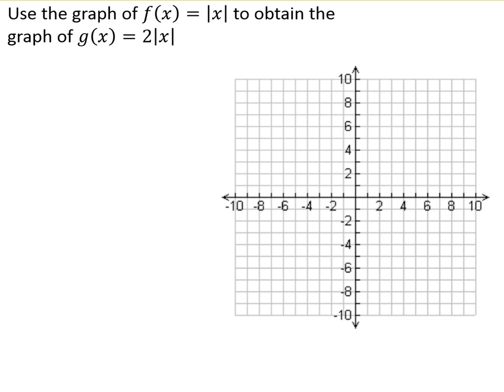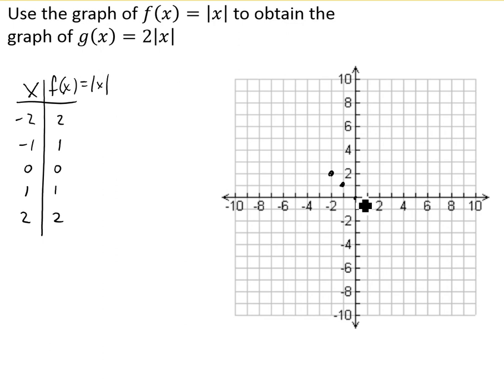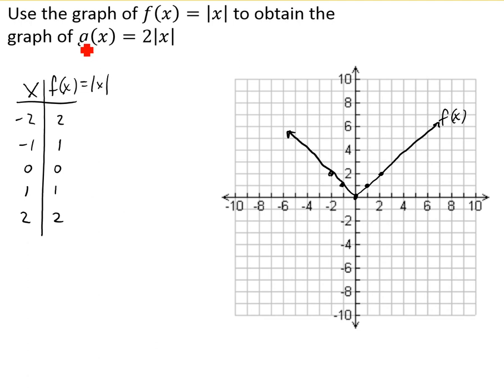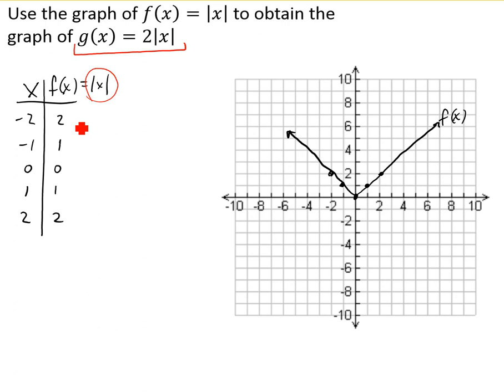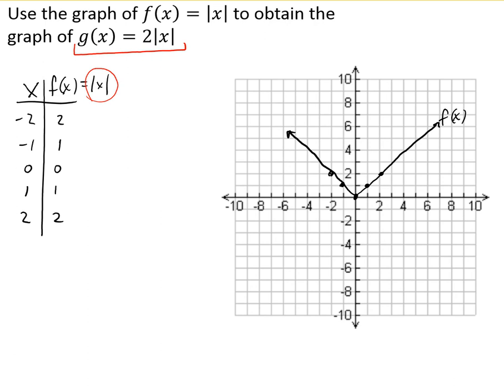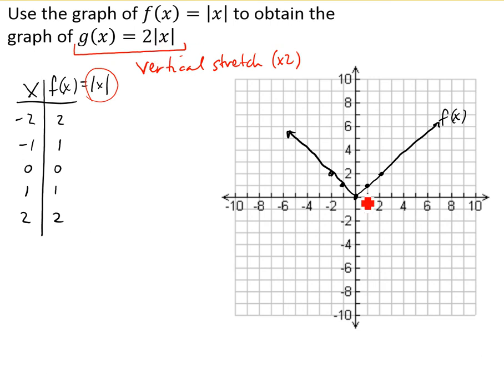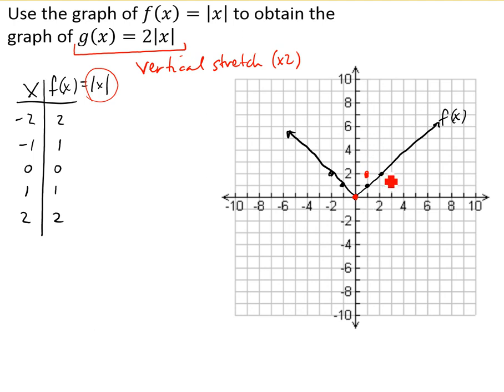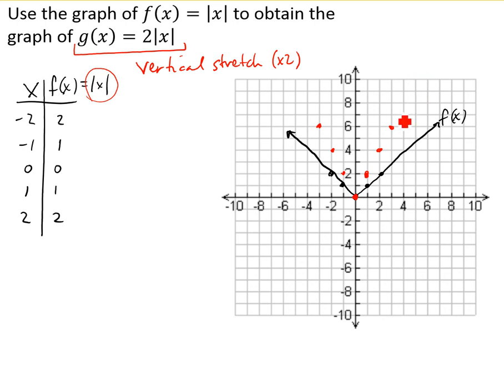Use Vertical Stretching/Shrinking to Graph Functions